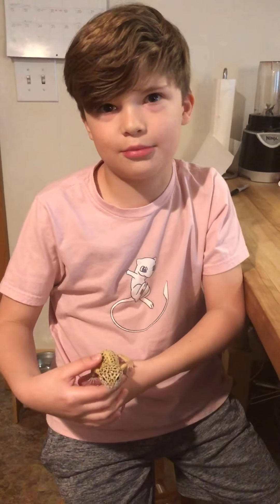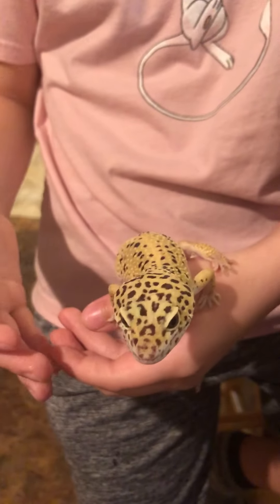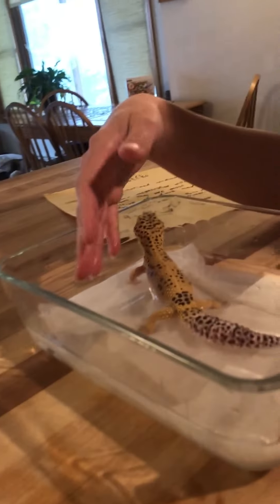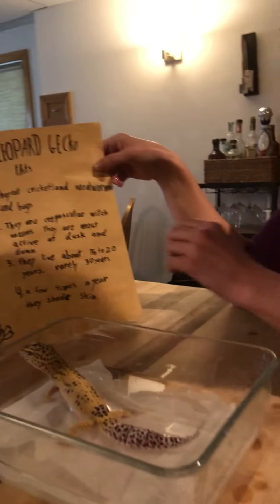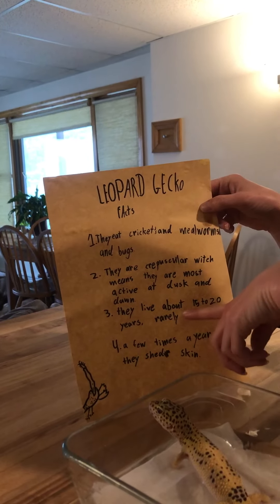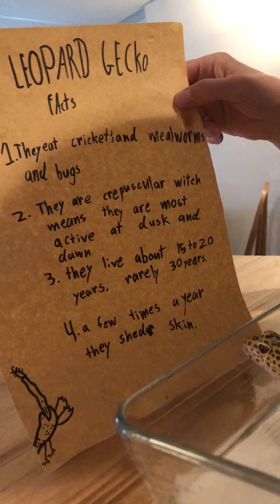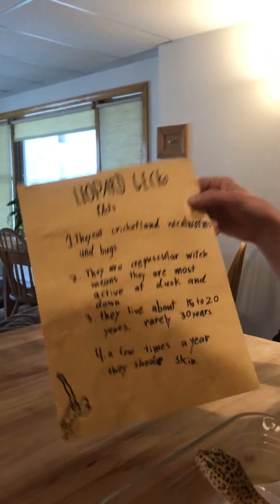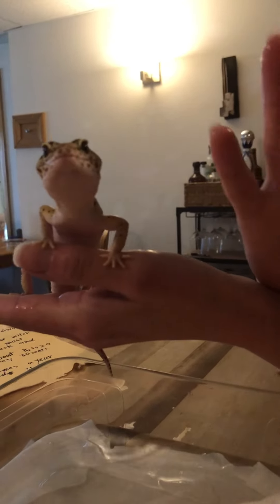GPS Episode 46: Ms. Kathryn and Declan give Leopard Gecko Jack a bath and share fun gecko facts!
Episode 46 of GPS' Green Wave Youtube Channel featuring Ms. Kathryn and Declan giving Leopard Gecko Jack a bath and sharing fun gecko facts.